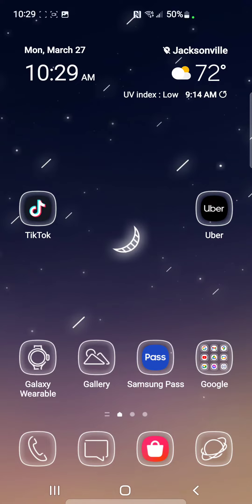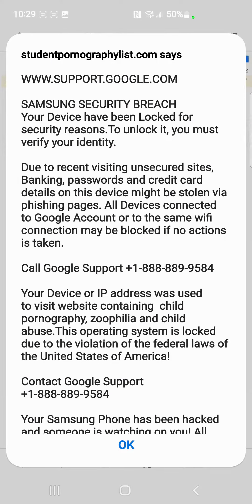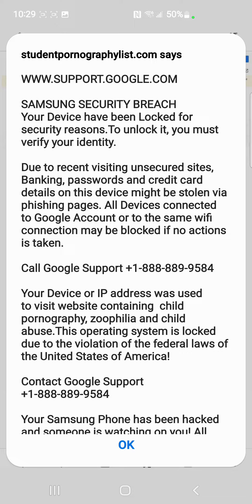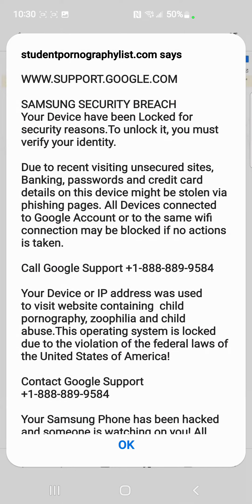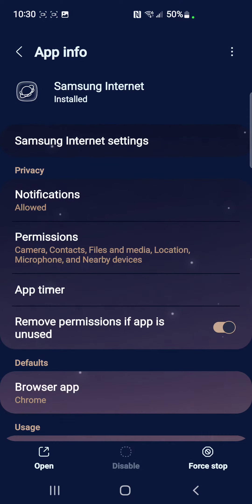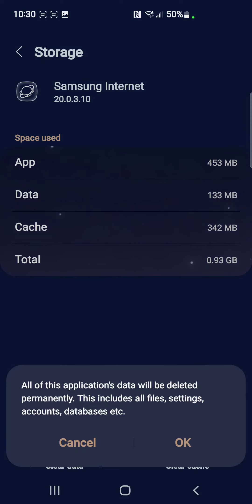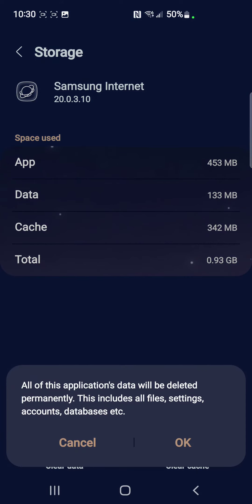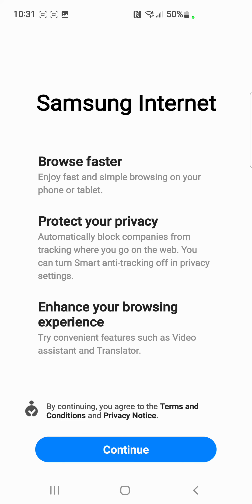How to fix warning ⚠️ page on Samsung Internet